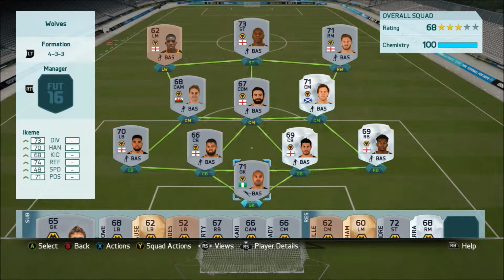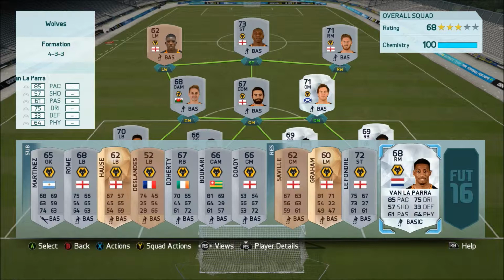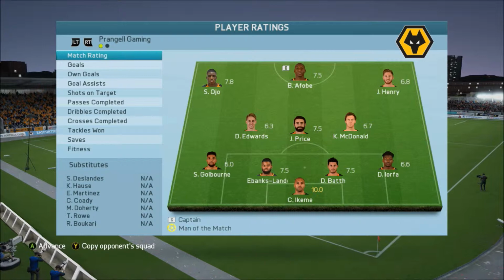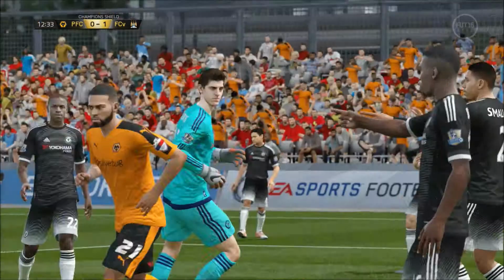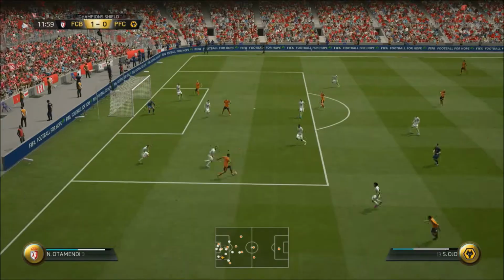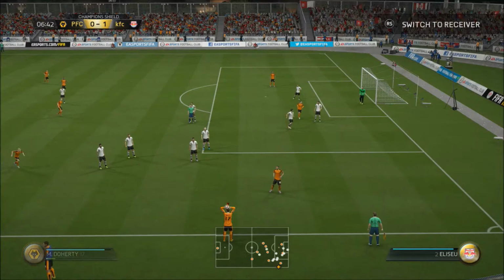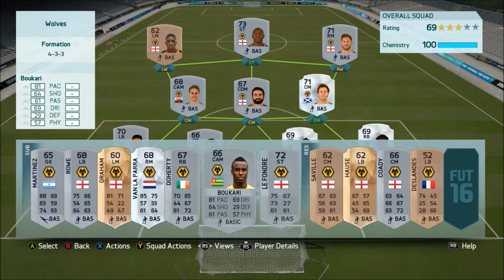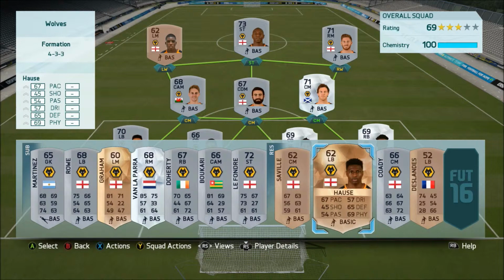FIFA 16 Squad Review #6- Wolverhampton Wanderers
In today's video we will be doing a squad review on Wolverhampton Wanderers. How will we do today?

My Gamertag-
Prangell